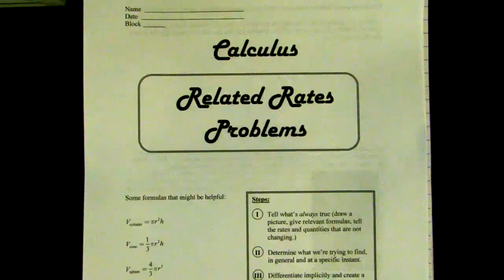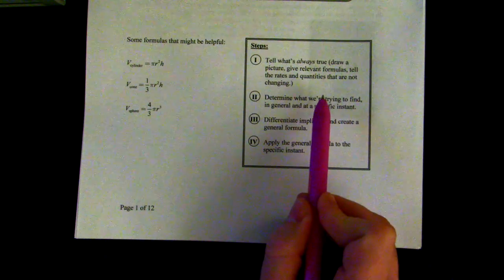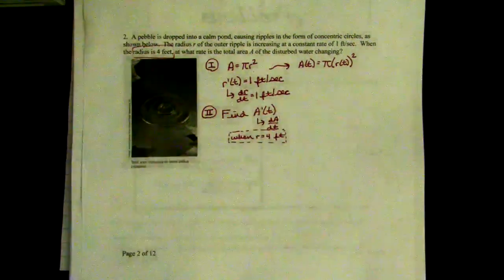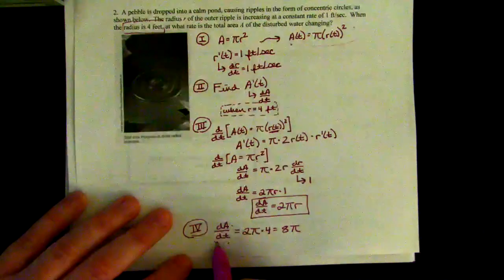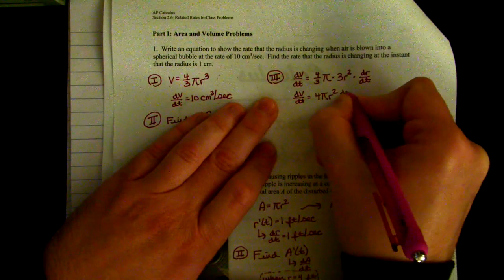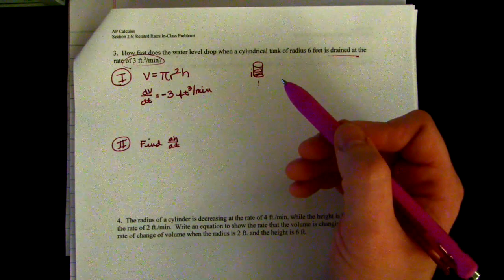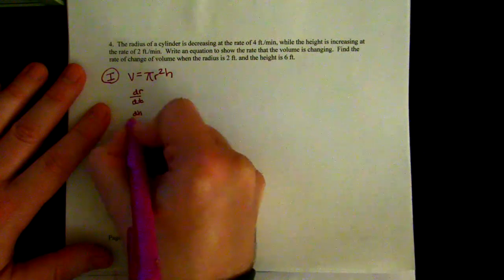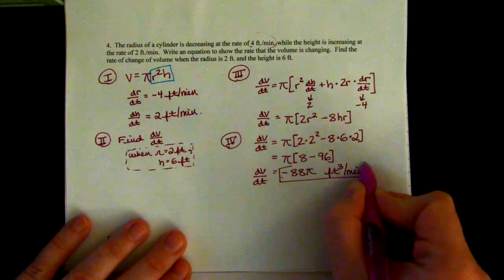AP Calculus - Section 2.6, Part 1 (Intro to Related Rates - Problems 1 - 4)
AP Calculus
Section 2.6, Part 1: Intro to Related Rates (Problems 1 - 4)